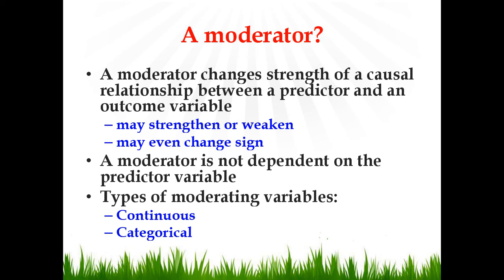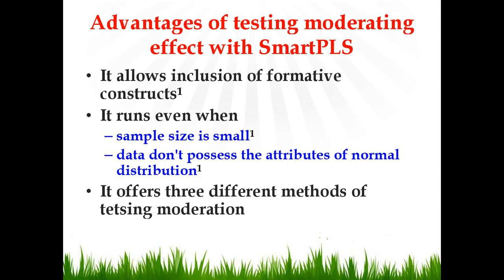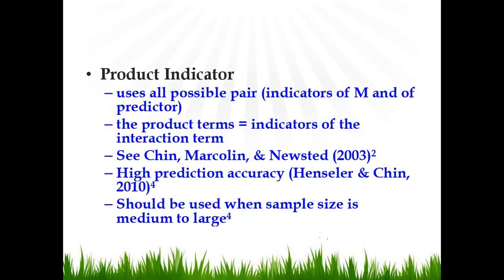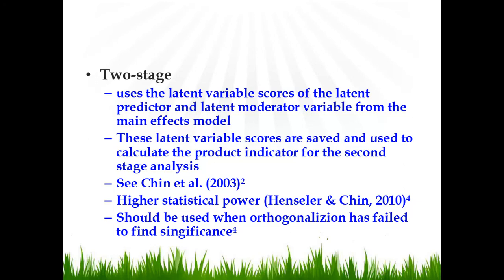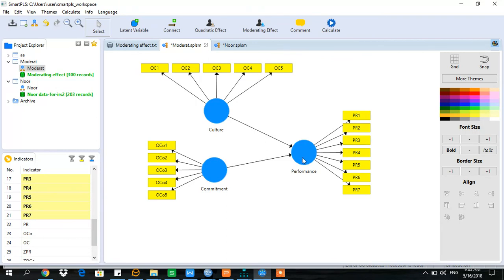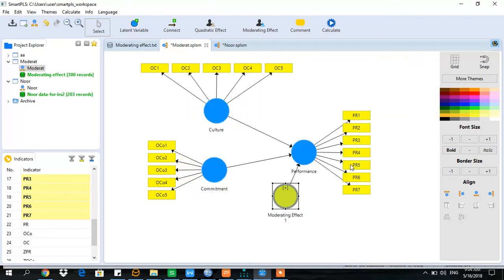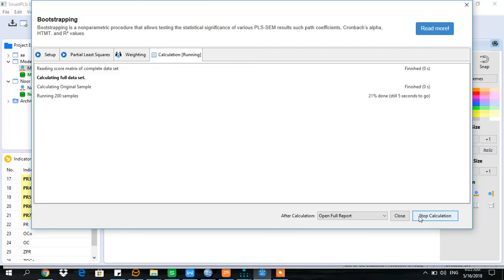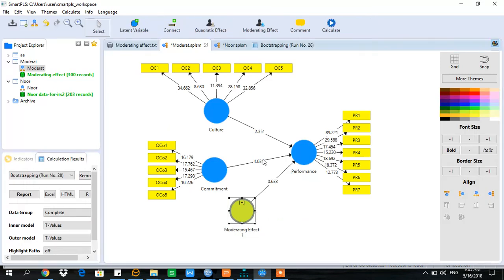SmartPLS: How to test moderating effect with SmartPLS3?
Learn how to test moderating effect with SmartPLS3...a simple approach...